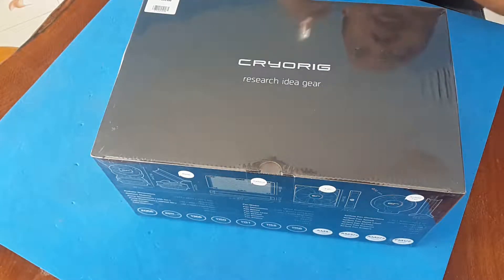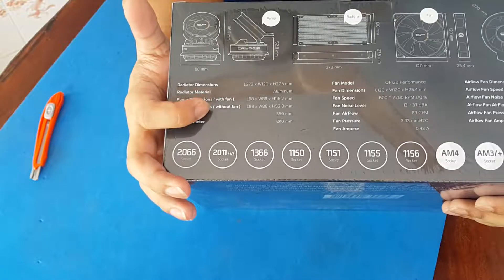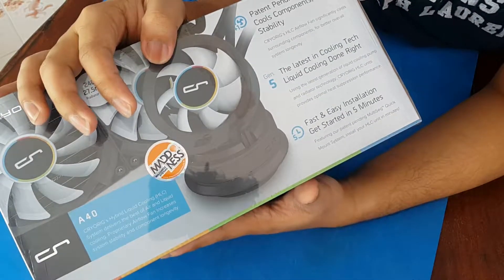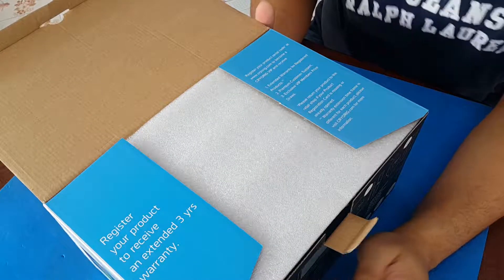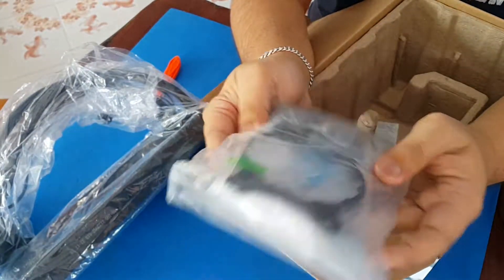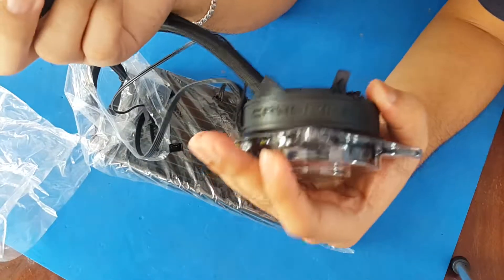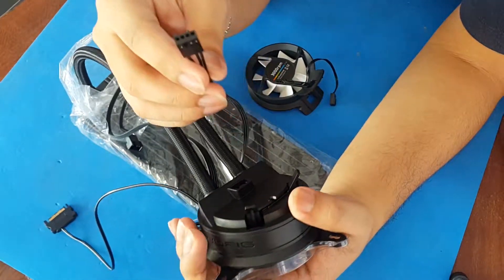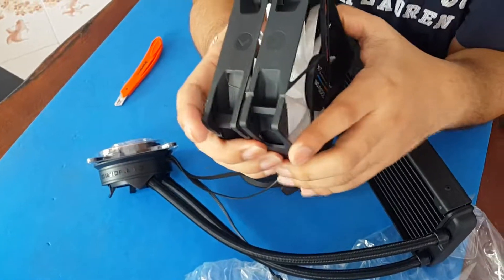Cryorig A40 Hybrid Liquid Cooling unboxing and review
The Problem With Closed Looped Cooling
Conventional Closed Looped Cooling exists a fundamental flaw. With no fan on the CPU hot components surround the CPU are left with no airflow. Heat builds up around these often extremely vital components like the Voltage Regulator and lowers system stability and component life span.

Air Cooling And It’s Boundaries
Heatpipe based air cooling units provide a great combination of system airflow and CPU cooling. It’s CPU cooling heat capacity however, is limited by the size of the heatsink, and quantity of heatpipes. This creates a upper limit for cooling capacity due to practical size.

The Solution?
The CRYORIG Airflow Fan
At CRYORIG, we create solutions for problems. Being experts of air cooling, we thought why not take the best of both worlds, sometimes it is as simple as sticking a fan to it! More airflow, better cooling! Our PWM controlled Airflow fan can modify fan RPM speed based on the heat and processing load of the system.

Hybrid Liquid Cooling
The Best of Air & Liquid
Just by adding the proprietary Airflow fan, CRYORIG’s HLC (Hybrid Liquid Cooling) unit significantly lowers surrounding stagnant heat. Cooler components, more system stability, and longer PC longevity!

Push or Pull?
Your System Your Choice!
The CRYORIG HLC Airflow Fan can be orientated in both push or pull directions. No matter where the hot spots are around your CPU, be it overclocked RAM or a high-end GPU card, or hot Voltage Regulators just point the Airflow fan in the direction you need!